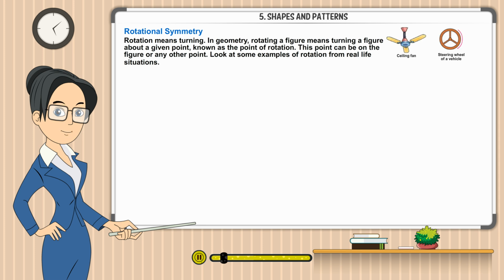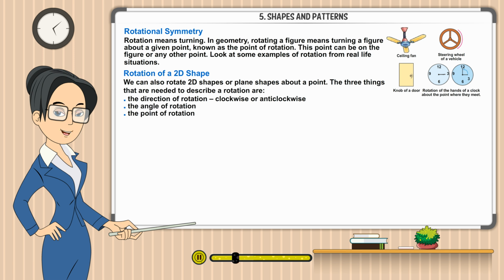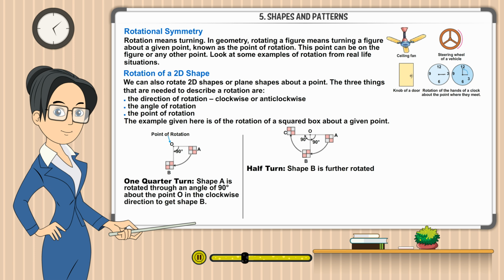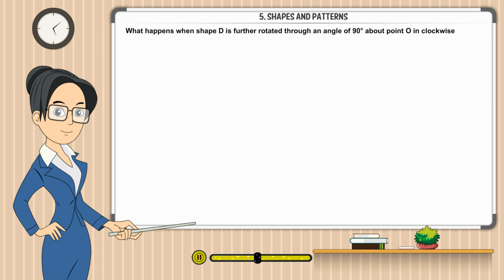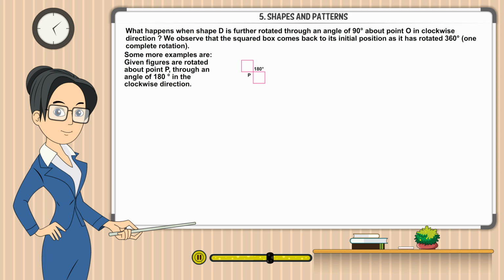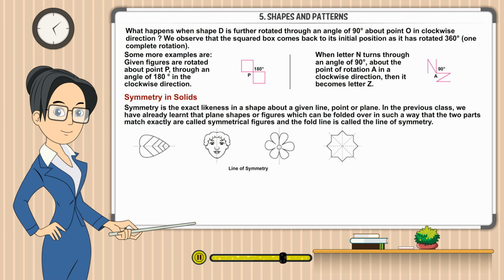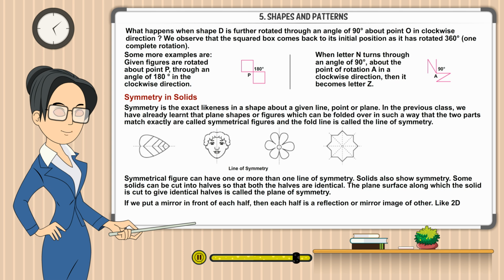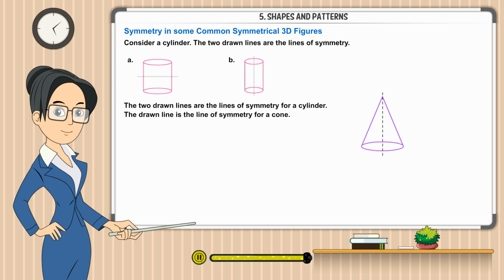Ch-5. Shapes and Patterns (part-3)